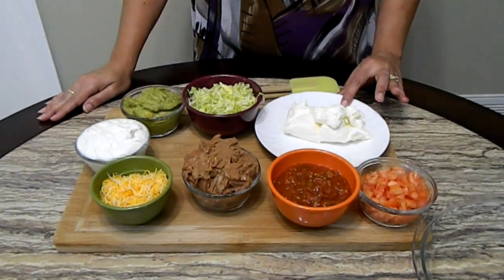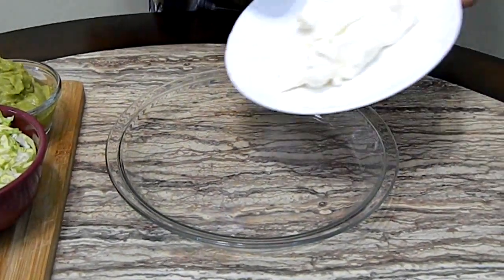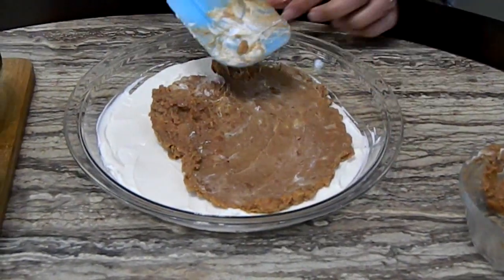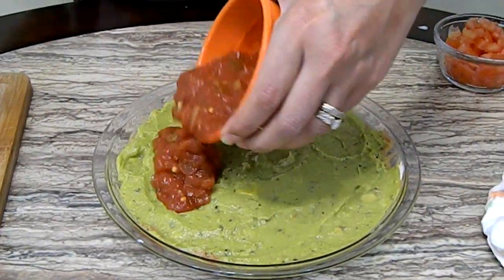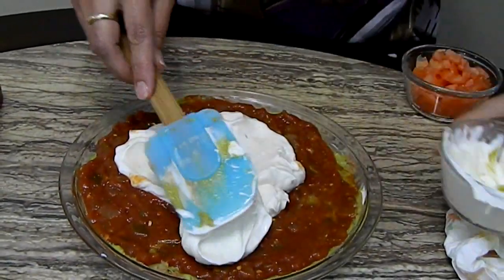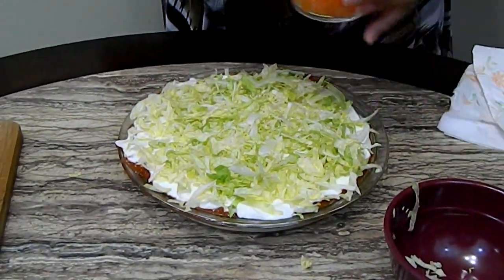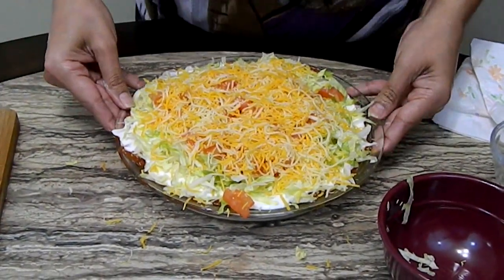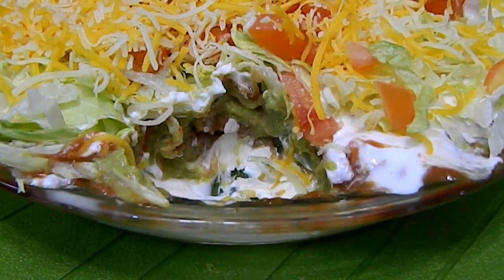Cielito Lindo Dip or Seven Layer Dip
Hi and welcome back! Today I made for you my version of Cielito Lindo or Seven Layer dip. It's a very popular appetizer in Puerto Rico.

Buen Provecho!